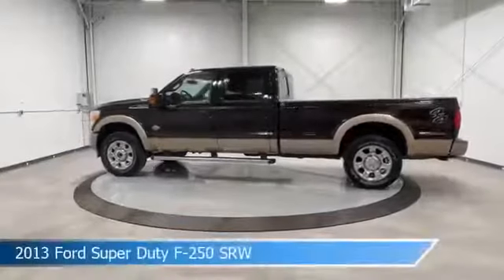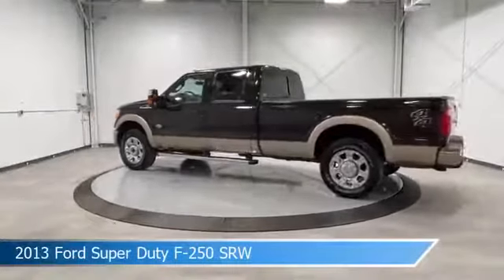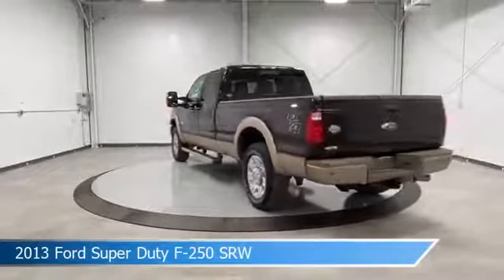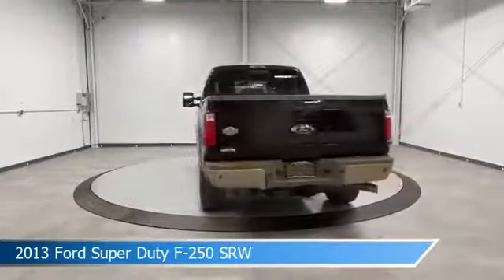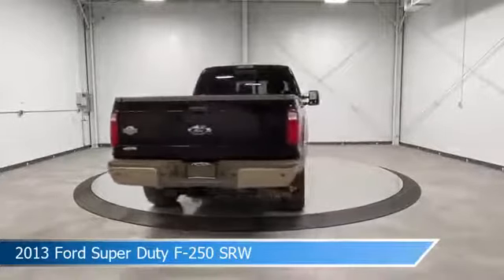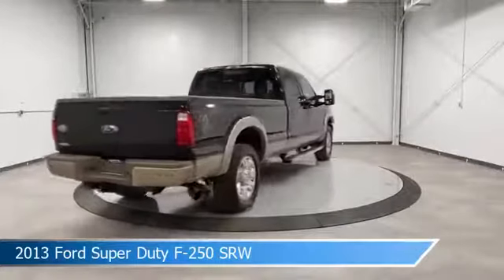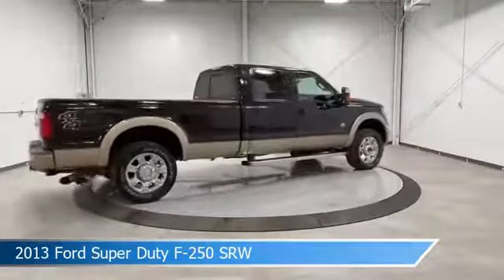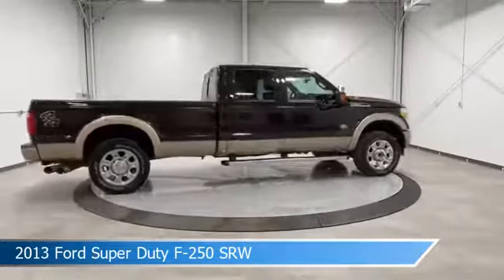2013 Ford Super Duty F-250 SRW CT-A47659